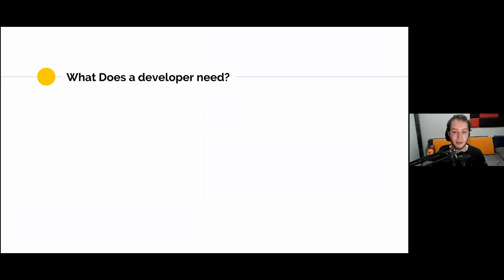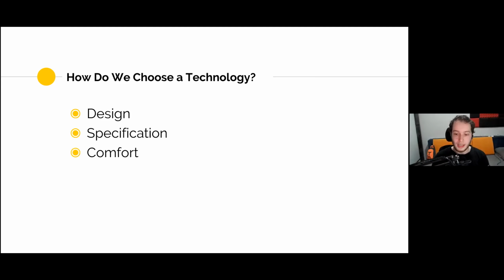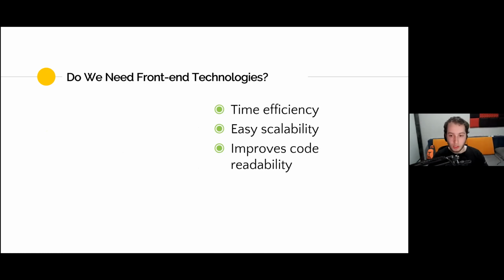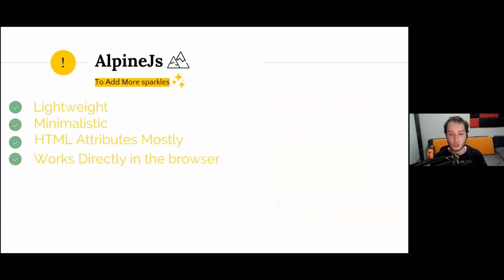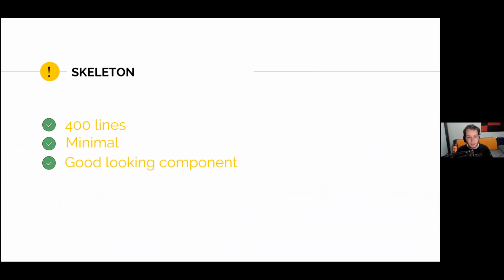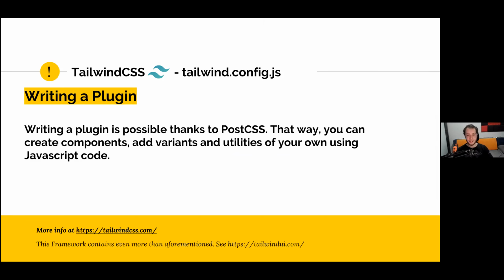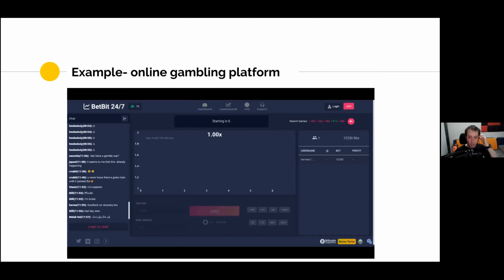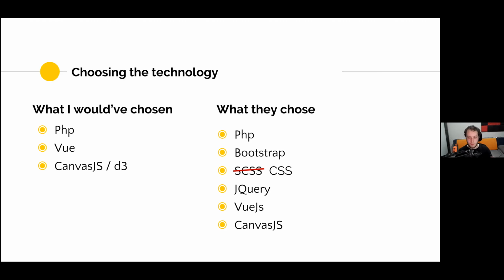Mat Gordon - Between dev and design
Mat Gordon is a front-end developer. He will talk about choosing the right technology for your project, based on specifications and design, including examples of less common technologies and how to use them, as well as when not to use technology.